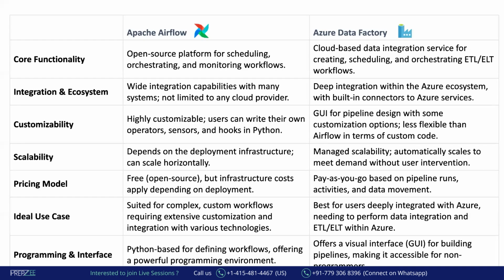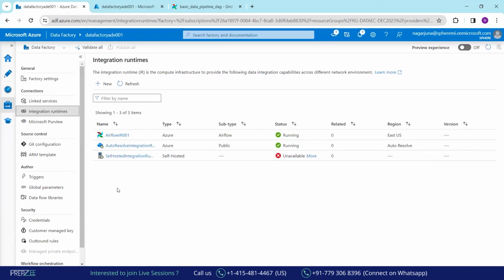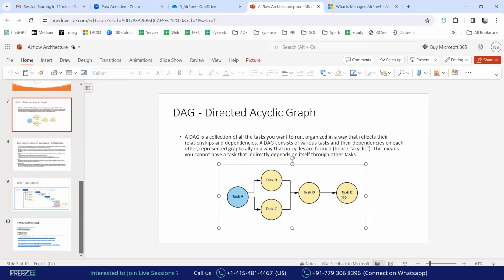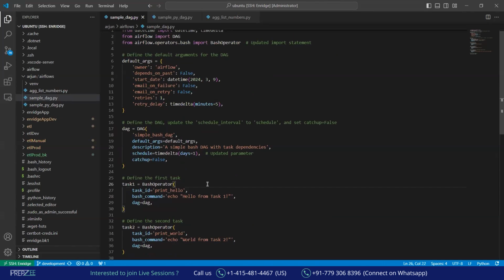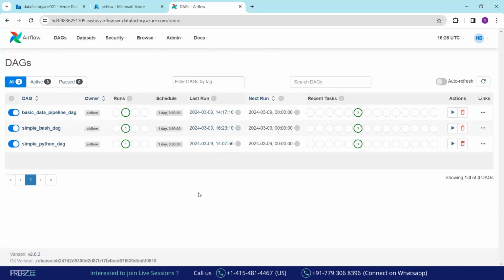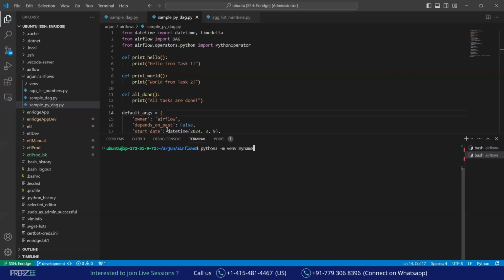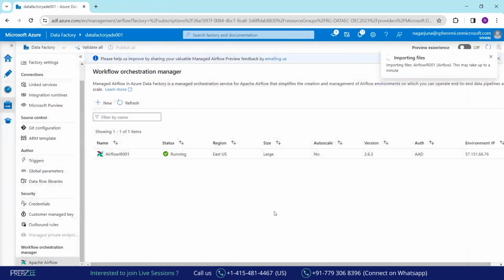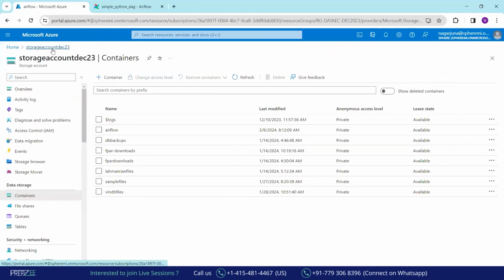Airflow Tutorial | Apache Airflow| Airflow Architecture | Hands On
🔥 Master Apache Airflow: From Basics to Hands-On Projects
In this video, we cover everything you need to know about Apache Airflow, the open-source tool that allows you to automate and orchestrate your data workflows. Whether you're a beginner or looking to enhance your skills, this video walks you through the key concepts and practical applications of Airflow, including how to deploy it on Azure Managed Hosting.

🔍 Topics Covered:
Basics of Airflow: Learn the fundamentals of Apache Airflow, its key features, and how it simplifies workflow automation.

Architecture of Airflow: Understand how Airflow’s architecture works, from components like the scheduler and executor to how tasks are executed and managed.

What is a DAG (Directed Acyclic Graph)?
Dive into the concept of DAGs, the core of Airflow, and how it represents workflows with dependencies.

Airflow UI Interface: Get a walkthrough of the Airflow UI, where you can monitor, manage, and trigger your workflows, as well as track task progress.

Azure Managed Hosting of Airflow: Learn how to host Airflow in the cloud using Azure Managed Airflow and the advantages it offers for scaling and managing workflows.

Deploy Airflow on Azure: Step-by-step guide on how to deploy Apache Airflow on Azure, configuring the environment for optimal performance.

Sample Programs - Hands-on: Apply what you’ve learned with hands-on sample programs, demonstrating real-world use cases for Airflow workflows.

  💡 What is Apache Airflow ?
Apache Airflow is an open-source platform used to schedule, monitor, and manage workflows. It allows you to programmatically author, schedule, and monitor data pipelines, enabling the automation of tasks such as data extraction, transformation, loading (ETL), machine learning workflows, and much more.

💡 Why Airflow?
Airflow is one of the most widely-used workflow orchestration tools, offering flexibility and scalability for managing complex workflows. By mastering Airflow, you’ll be able to design, automate, and monitor your data pipelines with ease, whether you’re working on ETL processes, machine learning pipelines, or other data engineering tasks.

📚 Why Data Engineering?
Data Engineering is one of the fastest-growing fields, and Apache Airflow is a critical tool in building scalable data pipelines. As businesses continue to rely on data for decision-making, the demand for skilled data engineers is skyrocketing. By mastering Airflow, you're setting yourself up for a successful career in this high-demand industry.

🎓 Enroll with Prepzee
Prepzee offers comprehensive training programs designed to equip you with the skills needed for a successful career in data engineering. From Airflow and Azure to big data tools like Apache Kafka and Spark, we provide hands-on projects, real-world use cases, and expert guidance to ensure you're job-ready. Take your skills to the next level with Prepzee Learning’s Data Engineering Course. Master key technologies like Azure, PySpark, Databricks, Snowflake, Apache Airflow, and more, while gaining hands-on experience with cloud storage solutions.

Prepzee Learning Edge:

24/7 Lifetime Access & Support
Flexible Class Schedule
Job Assistance
Mentors with 14+ years of experience
Industry-Aligned Courseware
Lifetime Free Course Upgrades

Chaters :
Intro - 00:00 - 01:39
Basics of Airflow — 1:40-5:18
Architecture of Airflow — 5:18-7:50
Airflow vs Data Factory — 7:50-12:25
What is DAG — 12:25 - 22:10
Sample Programs - Hands-on — 22:10 - 56:08

Drop any questions in the comments, and we'll be happy to assist.

Enjoy the video 😀 Happy Learning